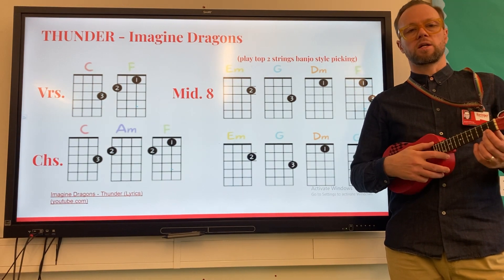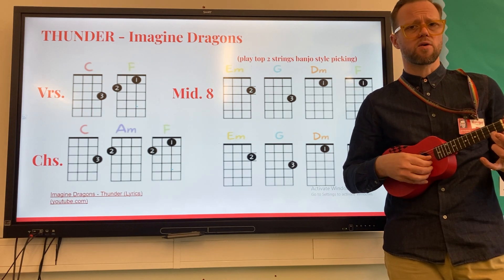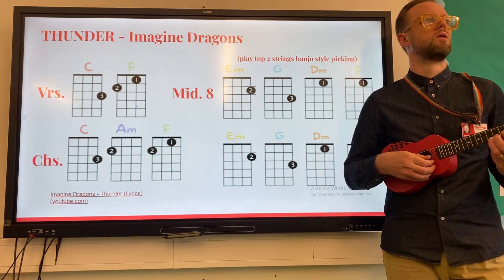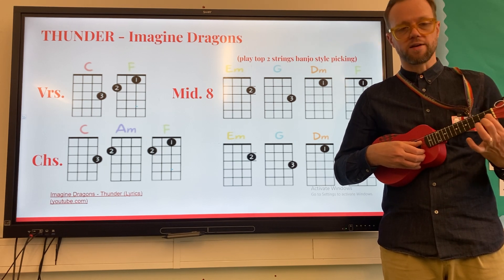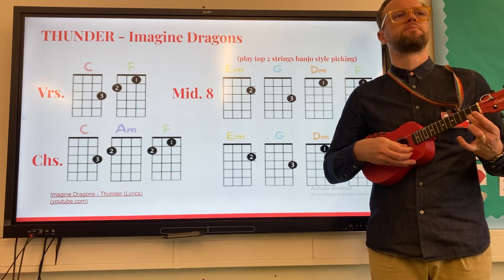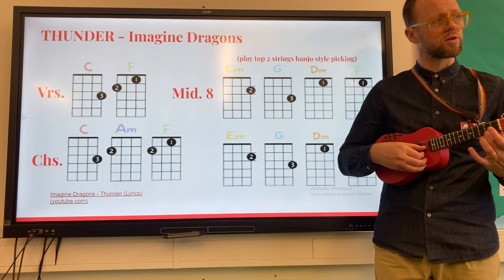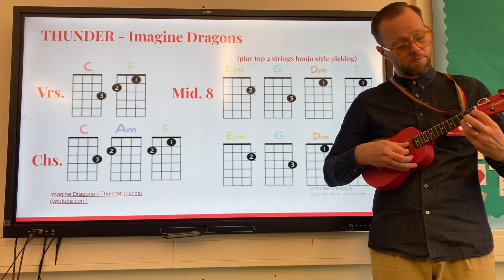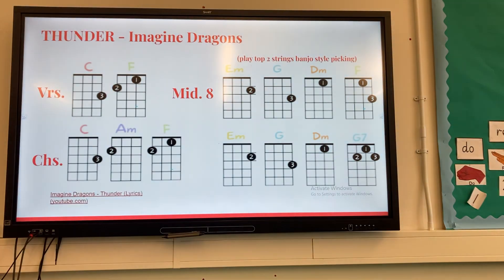Mid 8 - Thunder, Imagine Dragons